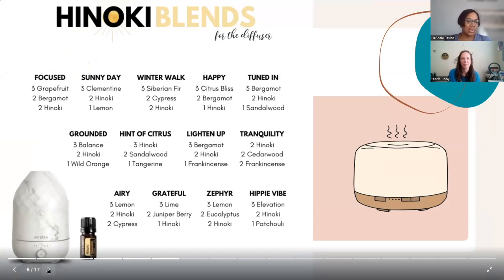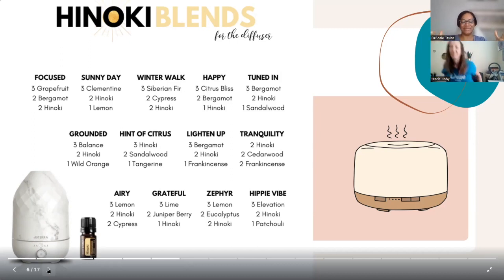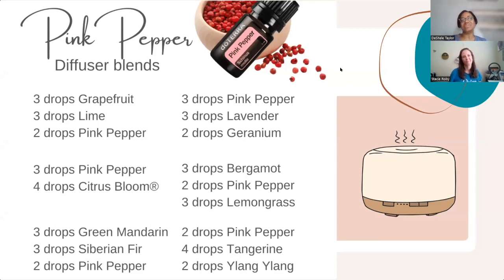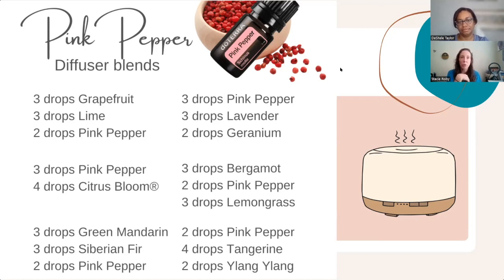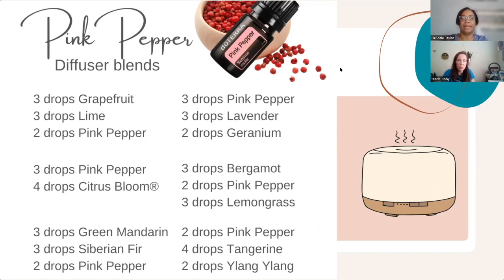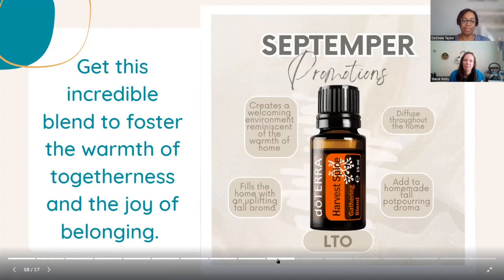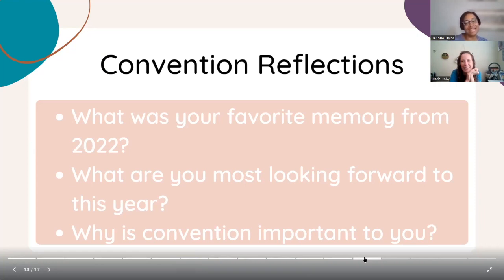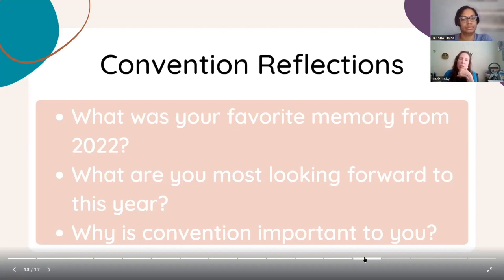The Oil Drop - September 2023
Have you ever wanted a community where you can share your love for essential oils and learn how to be in the driver's seat of your health and wellness. We have you covered. Welcome to the Oil Drop, hosted by @oilistic.co and Stacie Be Healthy.

A monthly gathering of wellness warriors together to explore and learn about monthly promotions, helpful wellness tips and how you can earn dollars to put towards your wishlist.

This month we highlight the incredible oil Hinoki and the seasonal blend Harvest Spice. You don't want to miss having these awesome oils in your home.